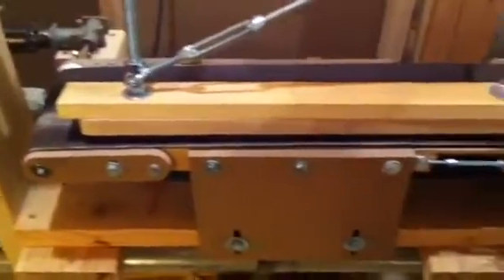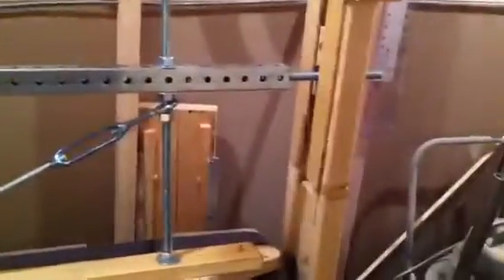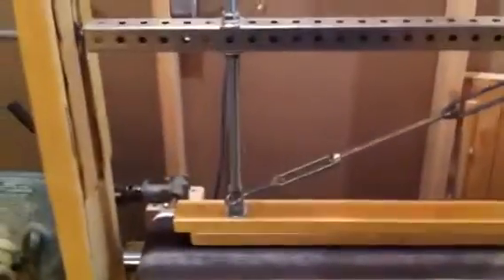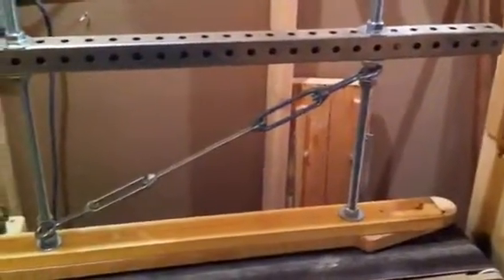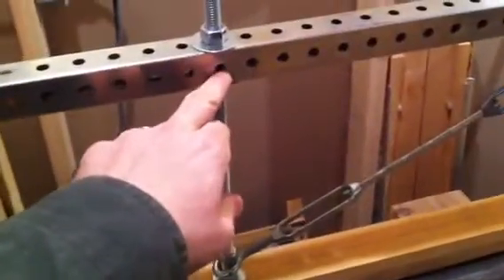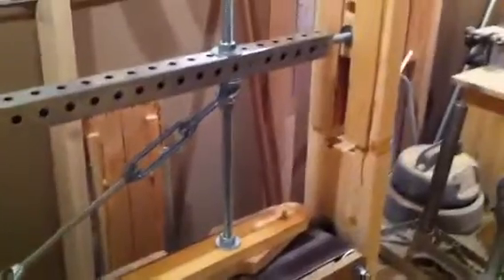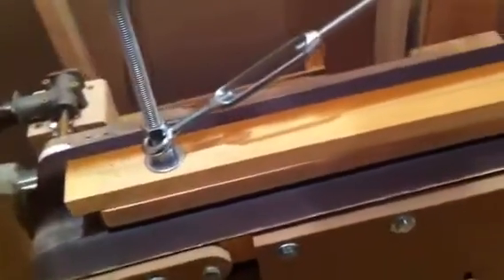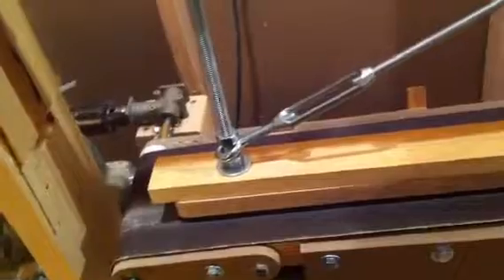Shopsmith DIY belt sander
Built to put variable radii on fret boards.